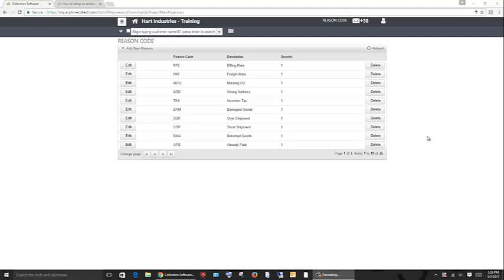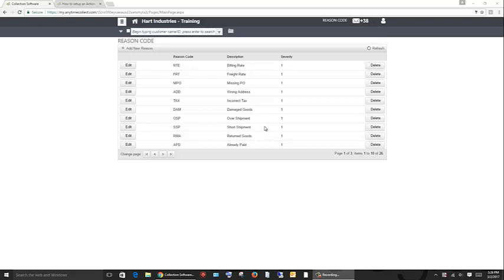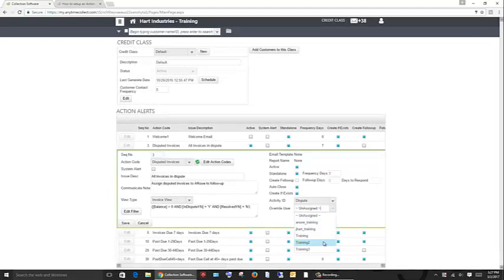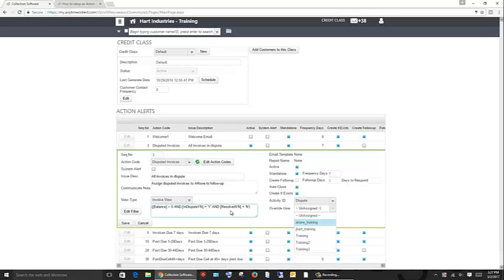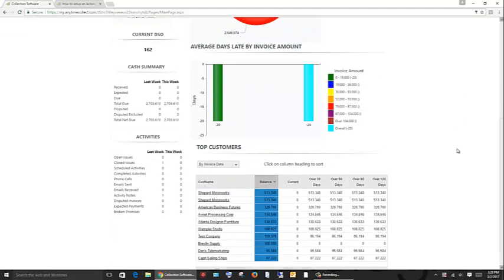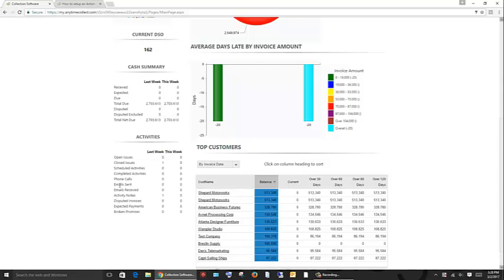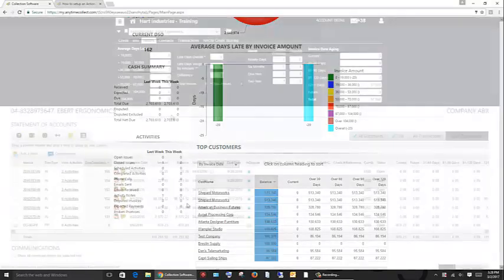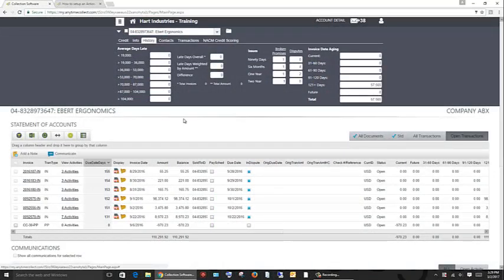Managing Invoice Disputes in Collections Software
How to manage invoice disputes in Anytime Collect and Epicor Cash Collect